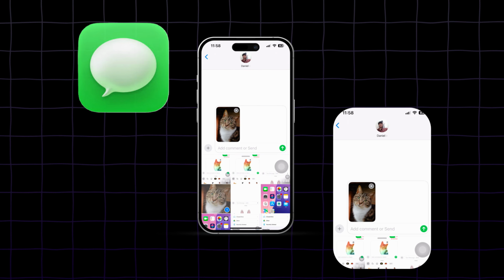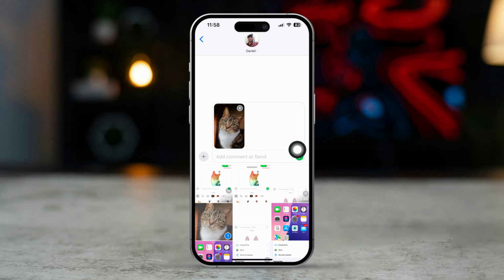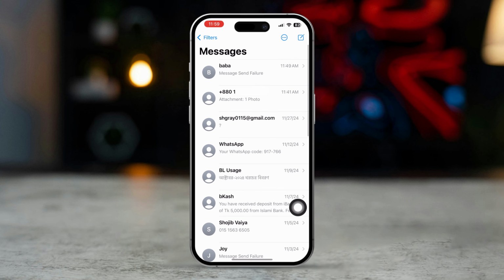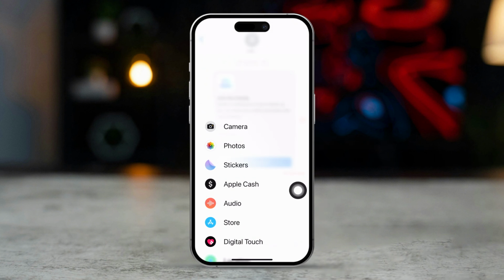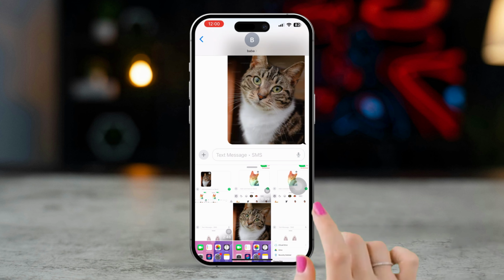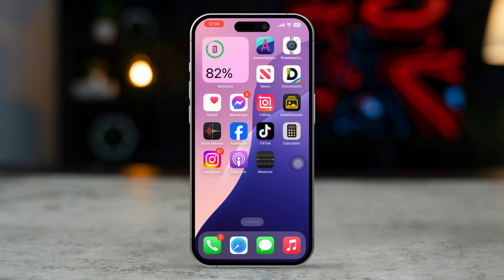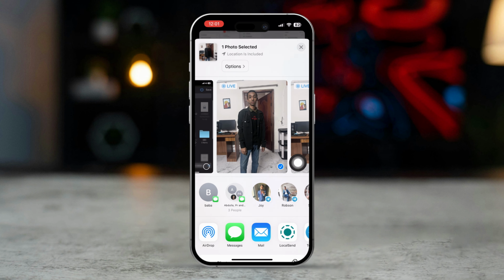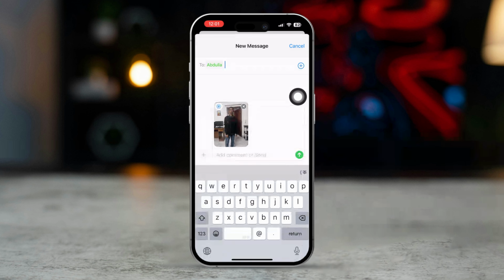How To Send Photos In Messages On iPhone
Learn how to send photos seamlessly through Messages on your iPhone! Whether you're using iMessage or regular SMS, this guide covers all the methods to attach and send pictures. Discover how to use the Photos app, the in-app camera option, or even drag-and-drop photos into your chats. Share memories, quick snaps, or important images with just a few taps.